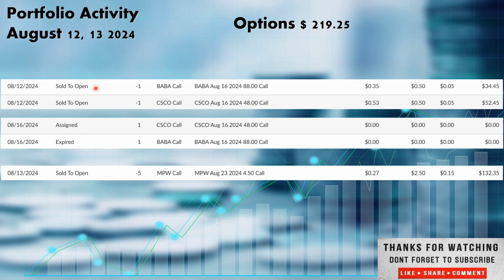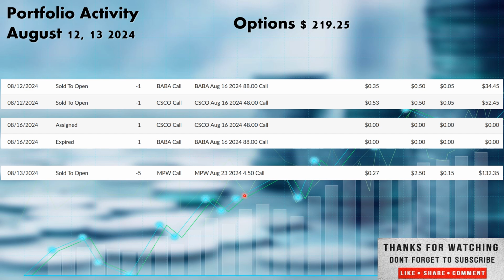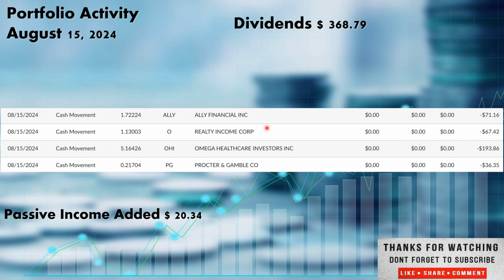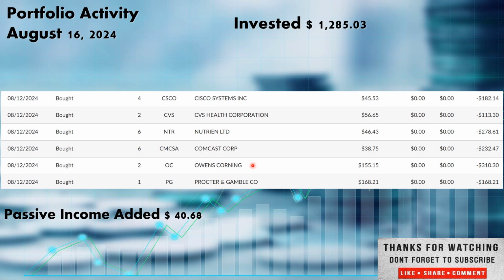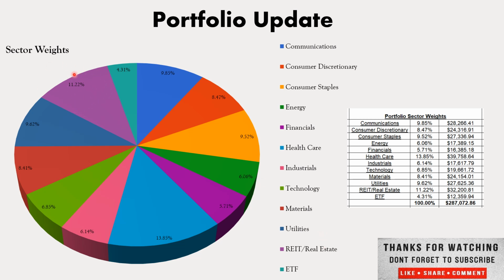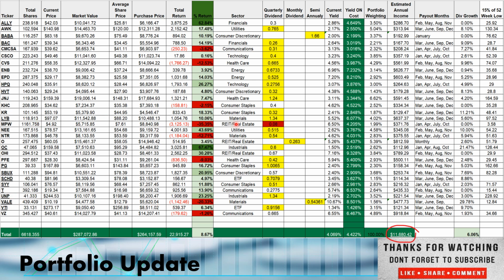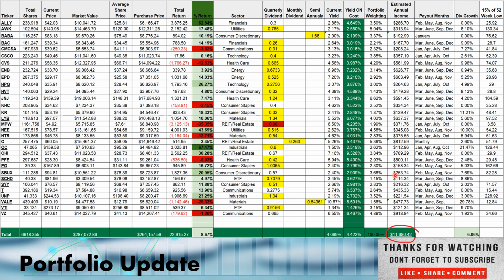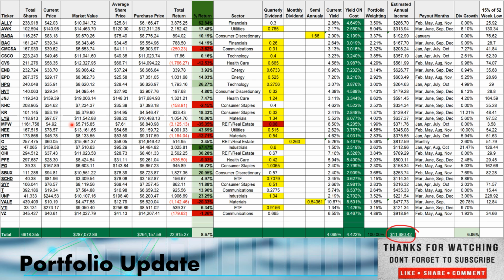Portfolio Update August 18